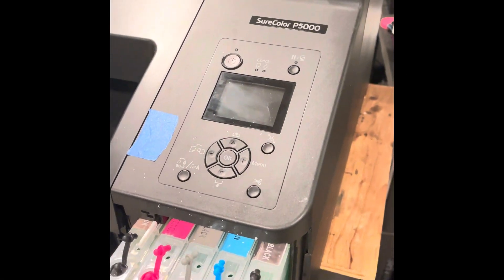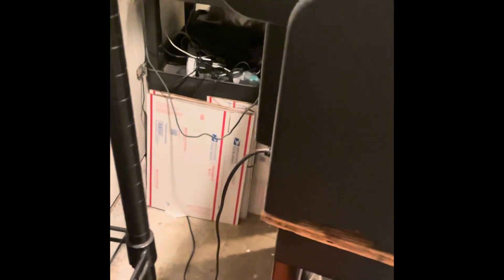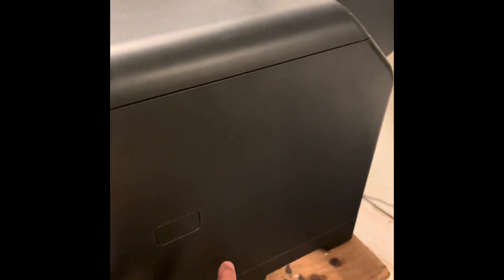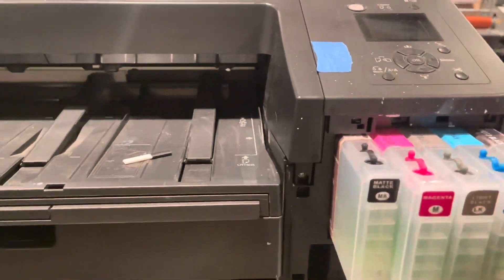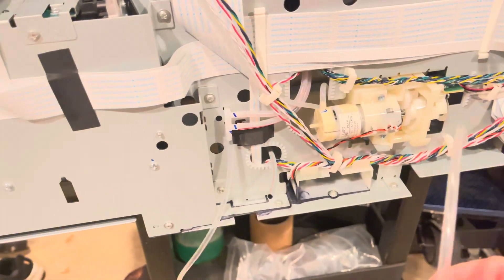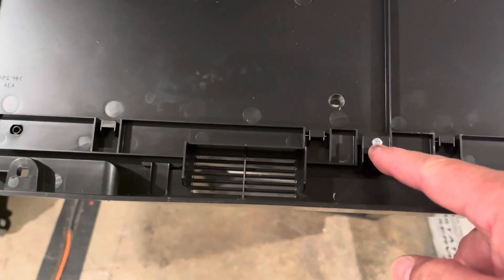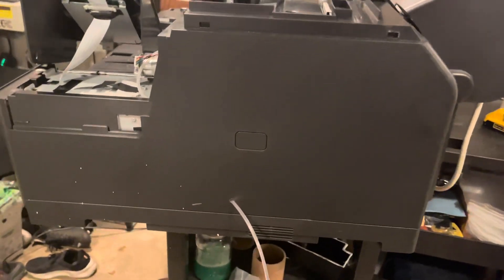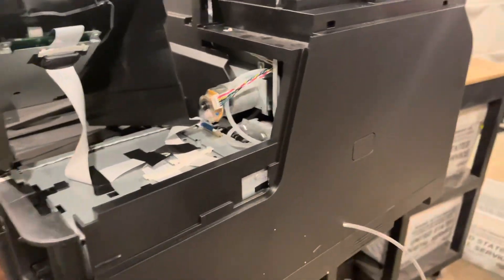Epson 4900 / P5000 external Waste Tank Modification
This is how to convert your Epson 4900 / P5000 to an external waste tank.  This will eliminate the need to clean the waste tank.  You will only need to reset the chip when the machine asks for it.